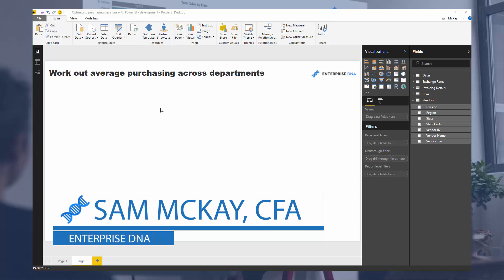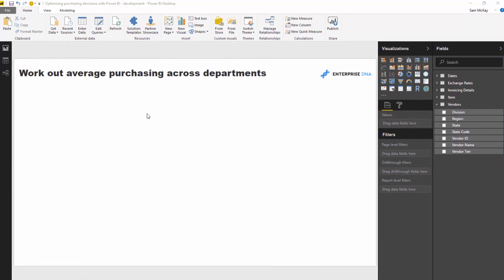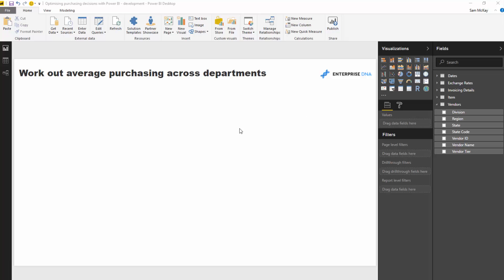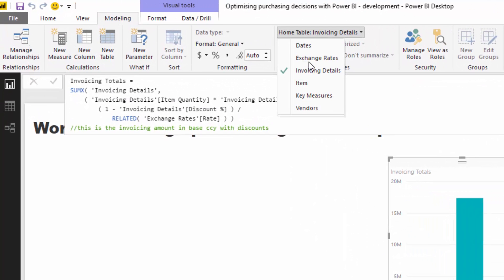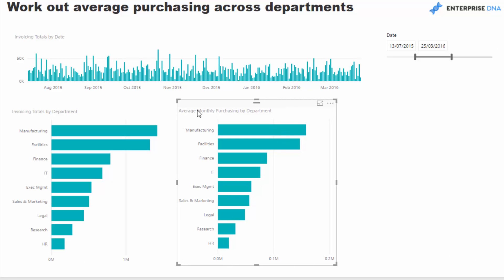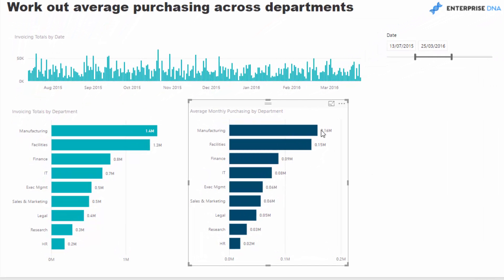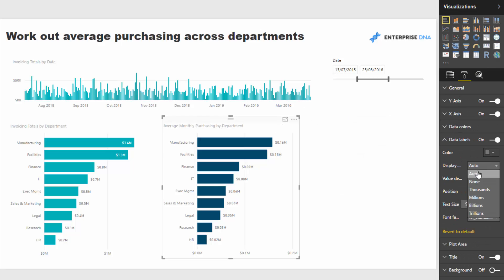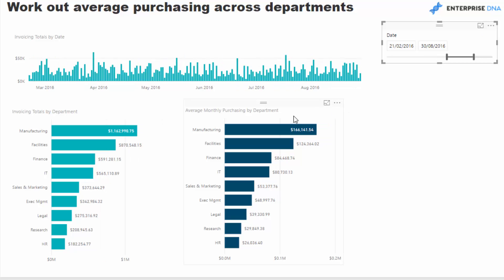Calculating Average Monthly Purchases in Power BI using DAX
Say you wanted to compare your average monthly purchasing versus a prior period dynamically to see how your costs are tracking. In this example, I show you how you can achieve this using the DAX formula language in Power BI.

Specially we use the AVERAGEX function to get this insight.

Video Details
0:16 - Introduction
1:02 - Working Out Average Monthly Purchases
2:45 - Writing The Formula
5:38 - Branching Out
6:57 - Conclusion

Related Links
Understanding How The AVERAGEX Function Works
Analyse Procurement Purchasing Decisions In Power BI Using DAX